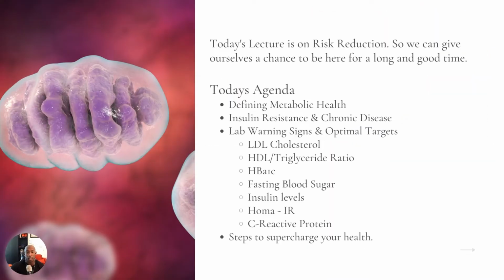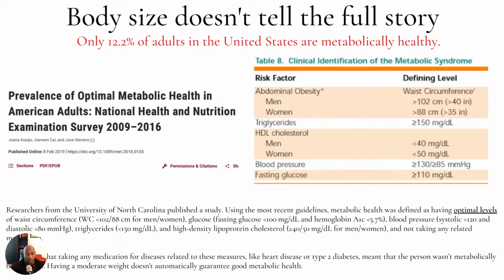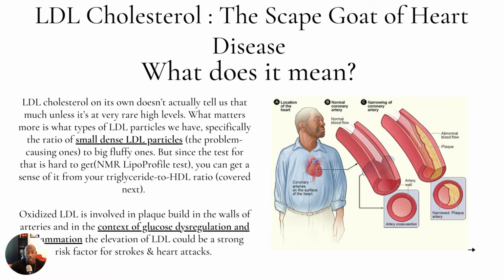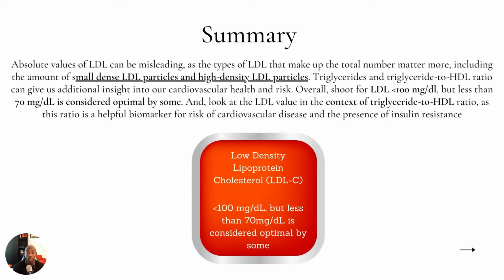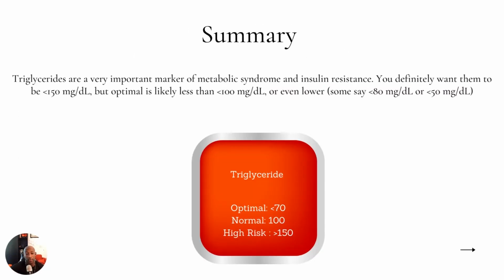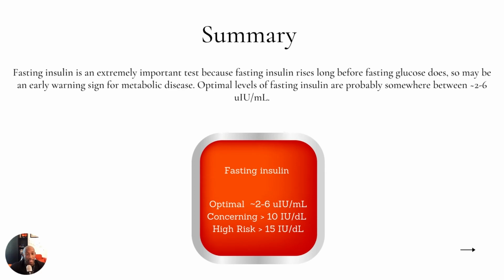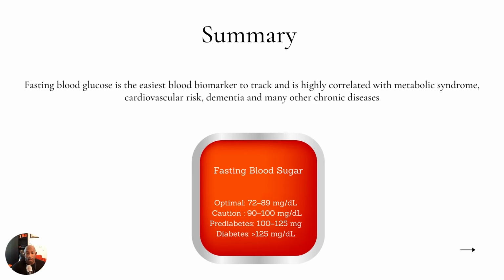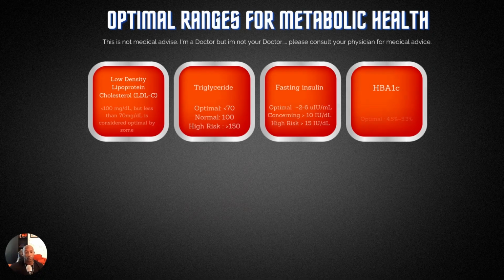How to Check & Optimize your metabolic health (Why Reference Ranges are BS)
Issues with normal reference ranges
There are a number of limitations with normal reference ranges, including:

They’re very black and white and they don’t reflect how complex health is
They usually don’t take into account how a value links to your risk of developing a disease or your life expectancy
The studies the ranges are based on often don’t include many people
Some of the population used to determine a range aren’t healthy
A lot of these limitations can be overcome using optimal references ranges

What are optimal reference ranges?

Using scientific evidence and clinical guidelines, an optimal range is based on whether a range is linked to better health and longevity..

Which I highlighted in this video. We discuss the most common metabolic markers.

Fasting insulin, Fasting blood sugar, Homa-IR, LDL, HDL, Triglycerids and C-reactive protein.